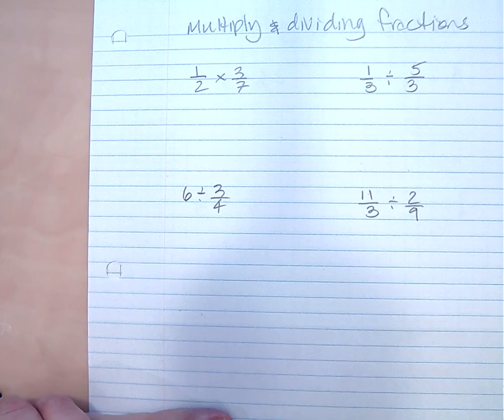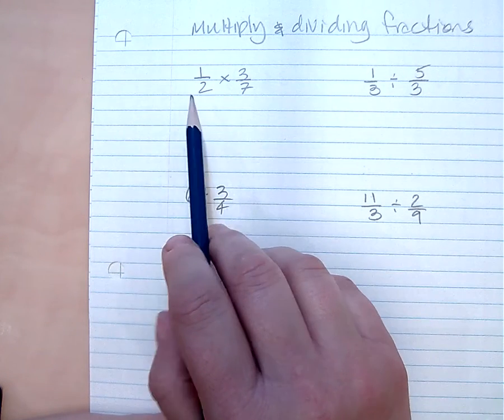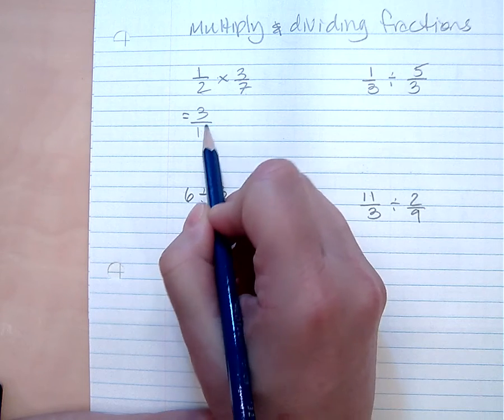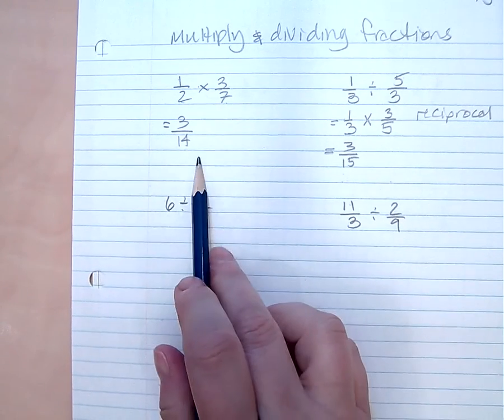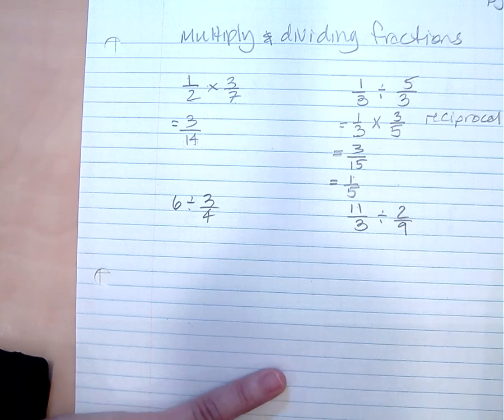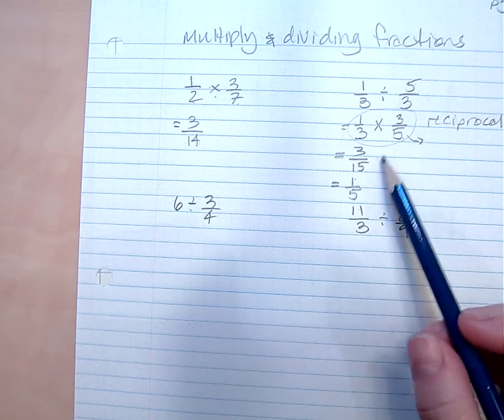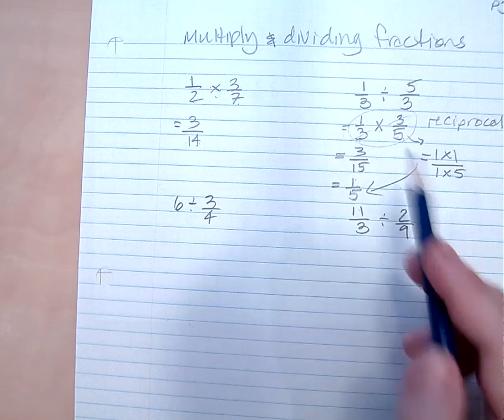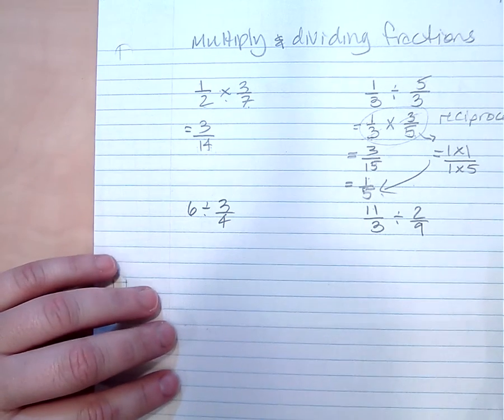1e Multiplying and Dividing Fractions